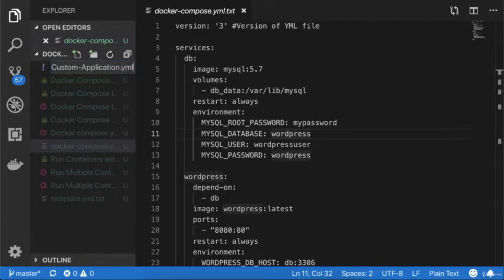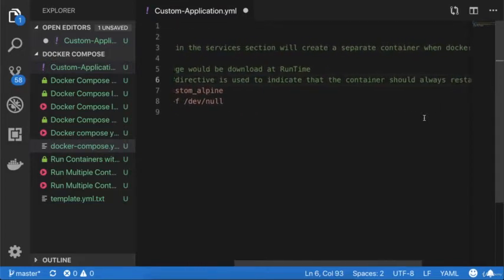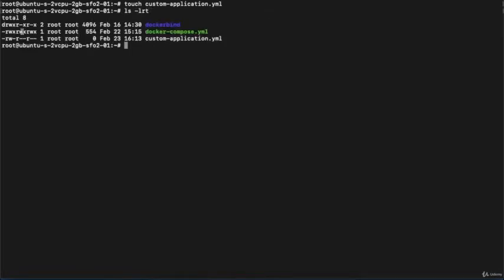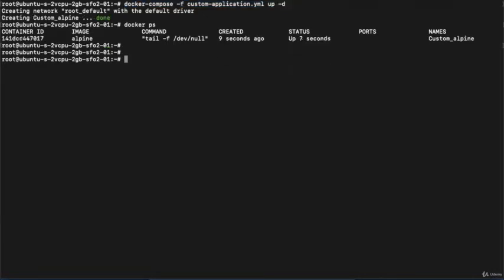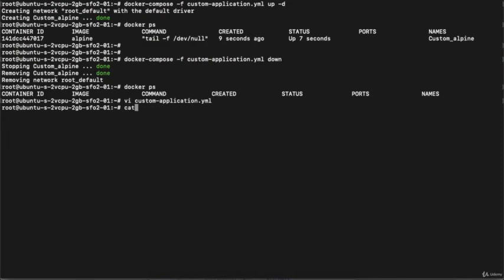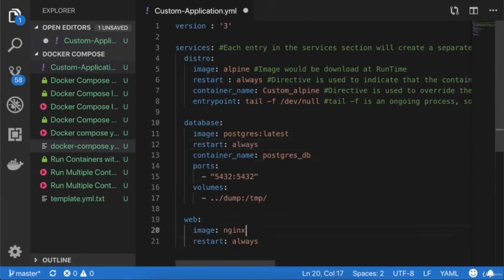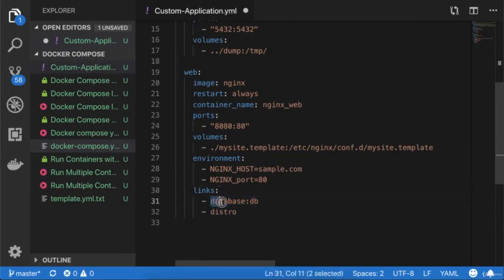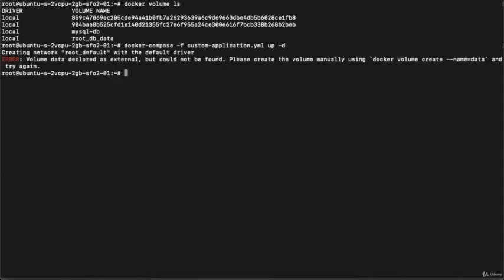Docker & Kubernetes - Training part-37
Docker & Kubernetes - Training part-37 | fun and easy learning